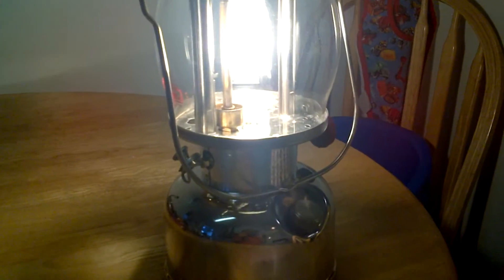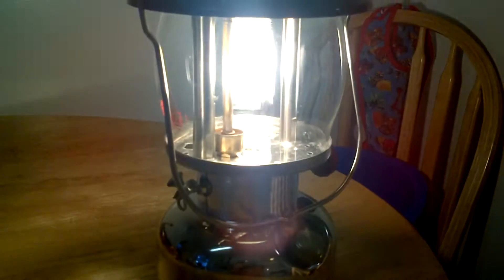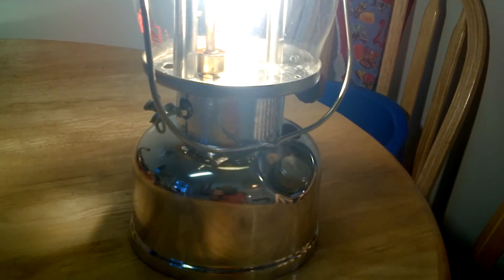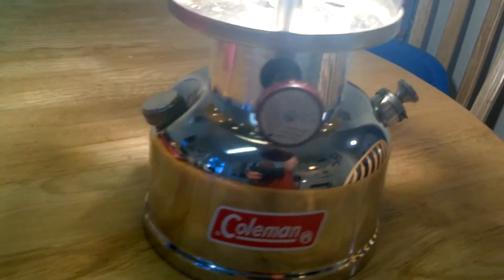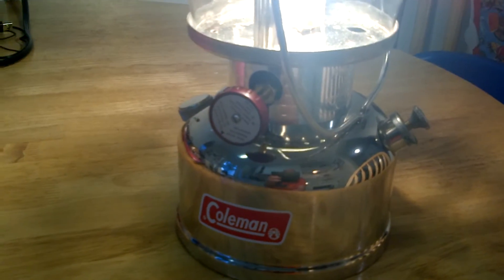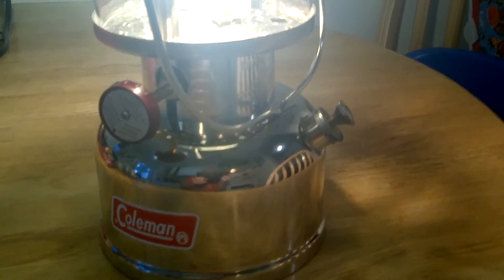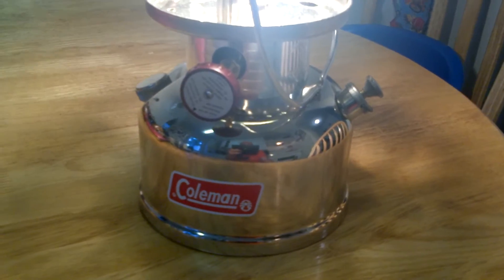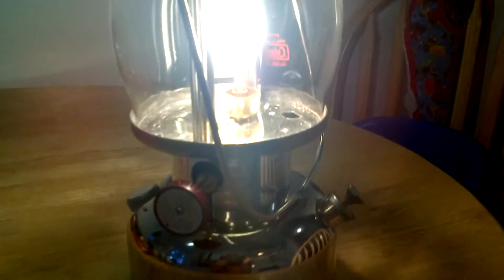The Majestic Coleman 639 Lantern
Back in the day when Coleman manufactured great lanterns.